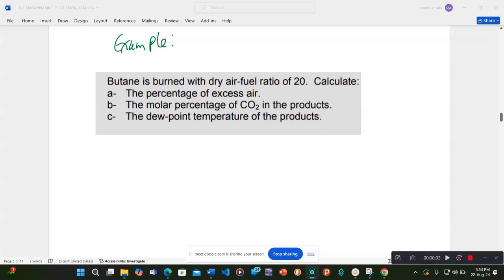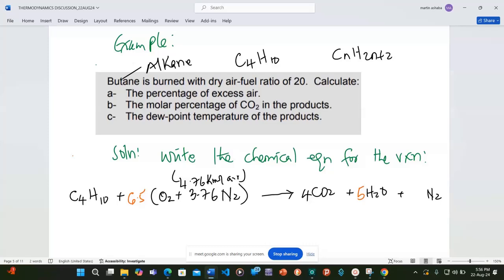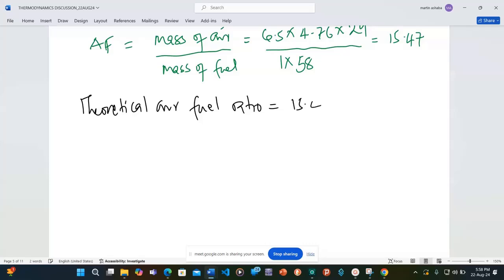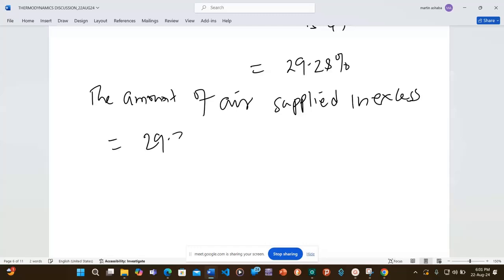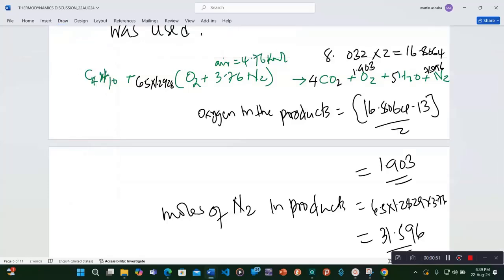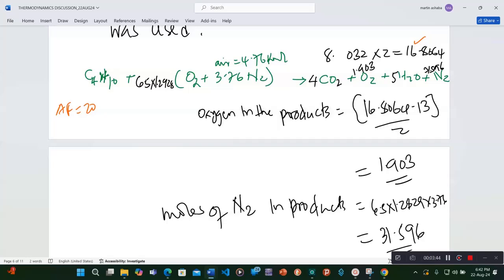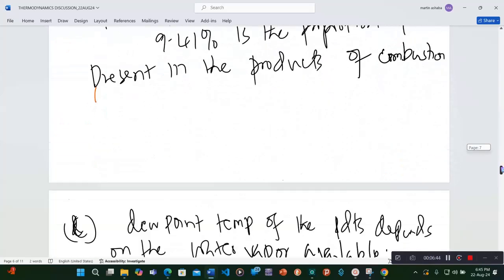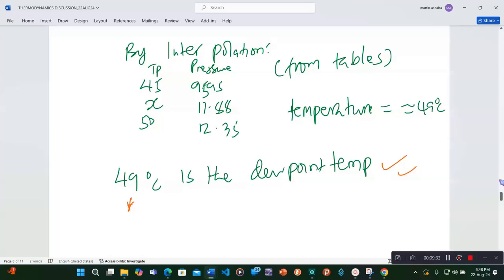Combustion products analysis || air-fuel ratio || Thermodynamics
We discuss the combustion products analysis, determine excess air percentage and dewpoint temperature of the products of combustion